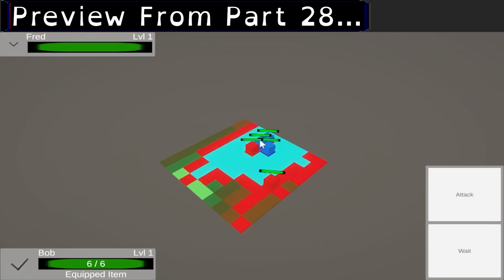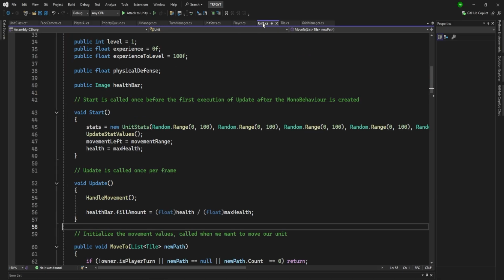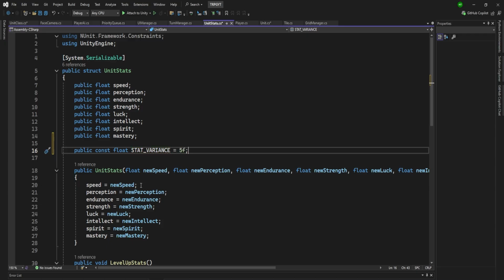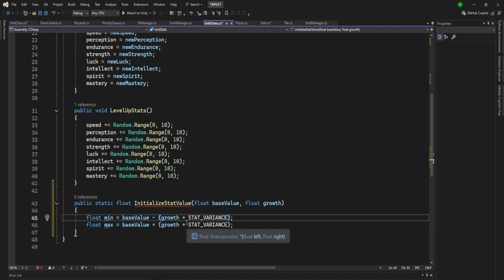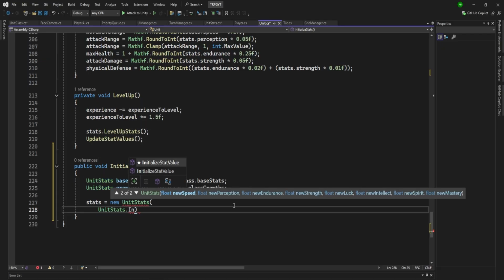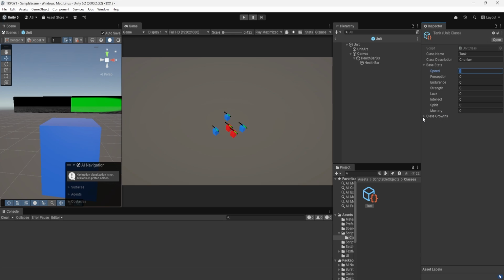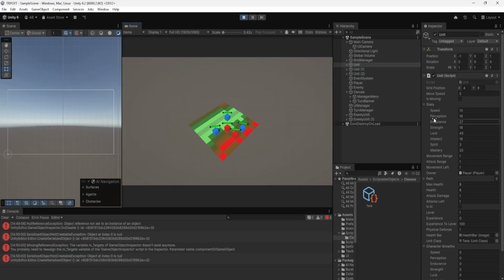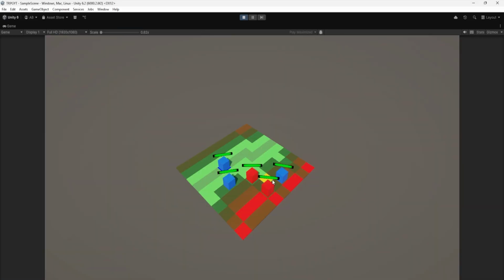Unity Tactics RPG Tutorial Part 24: Unit Classes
Hey guys! Welcome back to our Unity Tactics RPG tutorial. Last time we added health bars. Today we're adding classes to further customize our units.